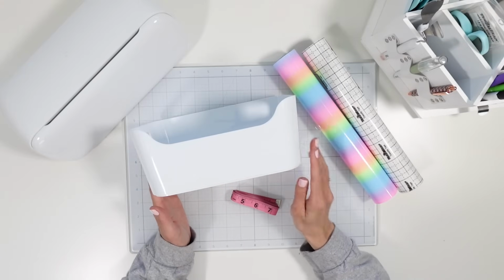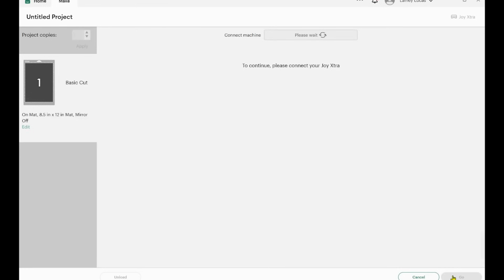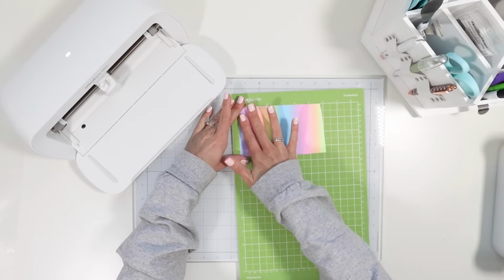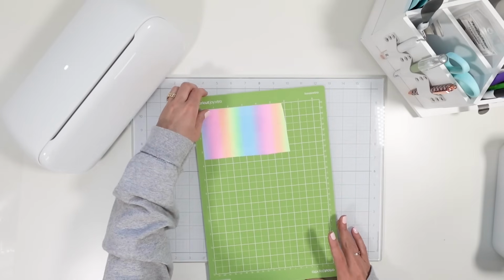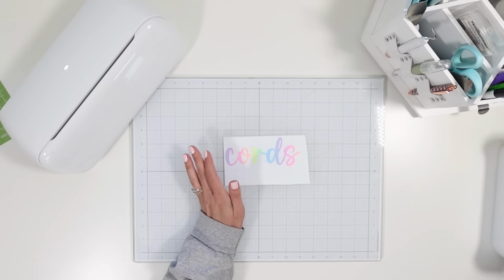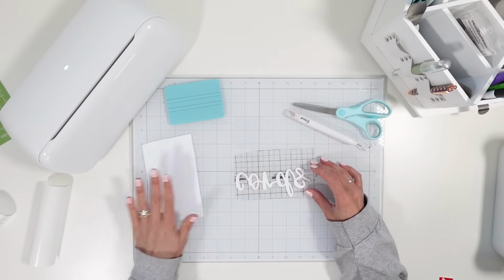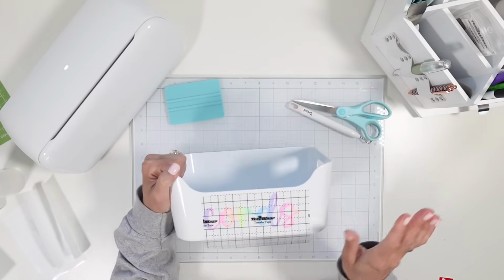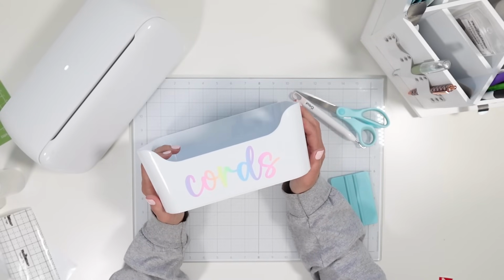How To Make Vinyl Decals with Cricut | Beginner Cricut Projects| Cricut Design Space Tips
Thank you in advance if you choose to shop the links provided.

Tools + Supplies I Use:
Glass Craft Mat
Glass Mat Magnets
Cup Cradle
Vinyl Scraper
Weeding Ring Collector
Alcohol Pump Dispenser
Weeding Tool

Font: Family